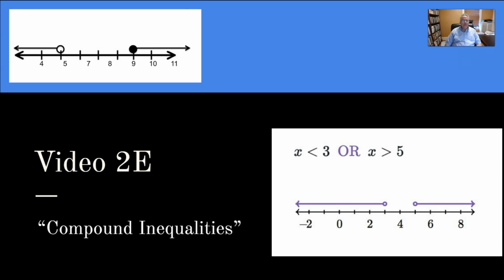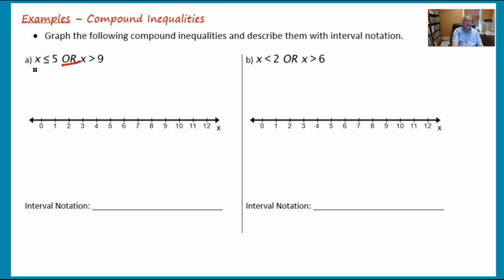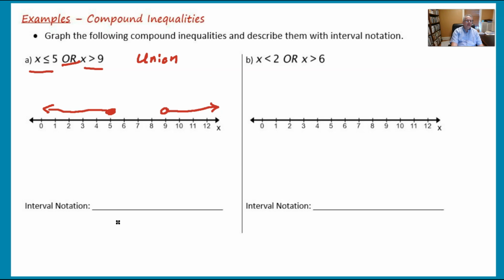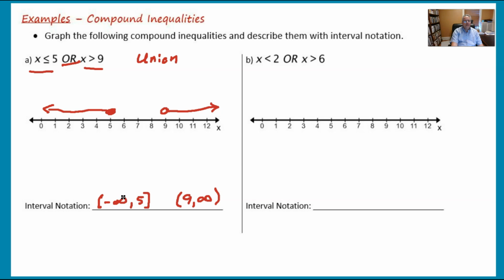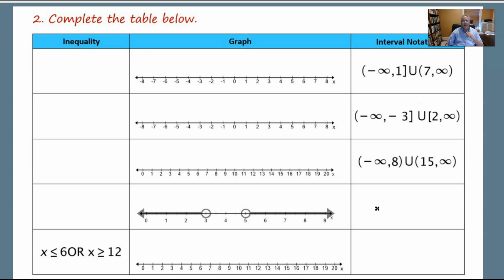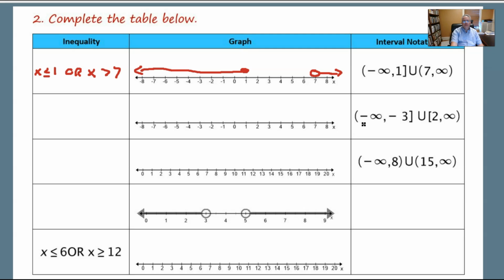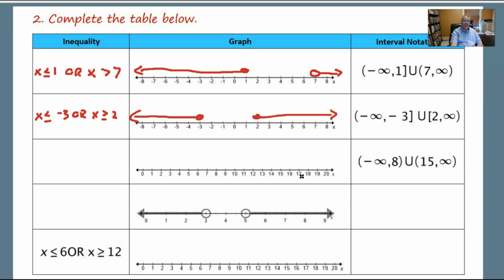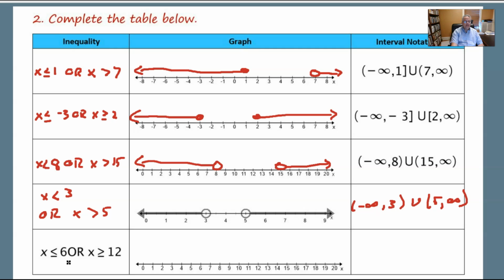Video 2E - Compound Inequalities